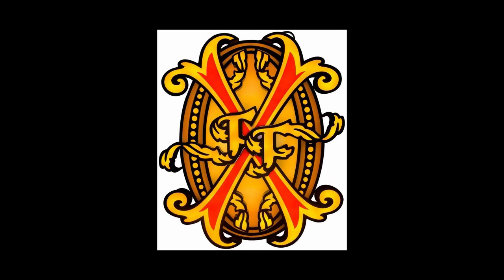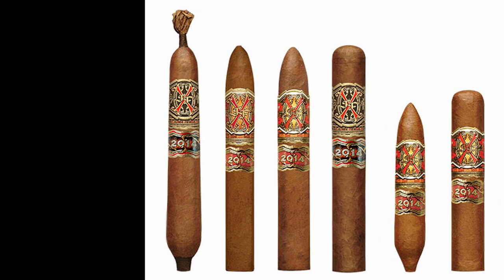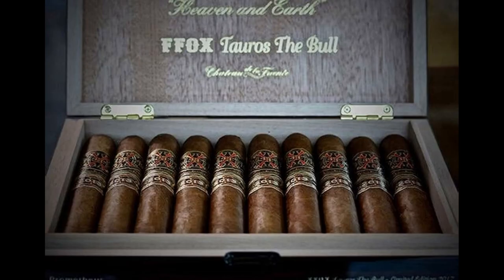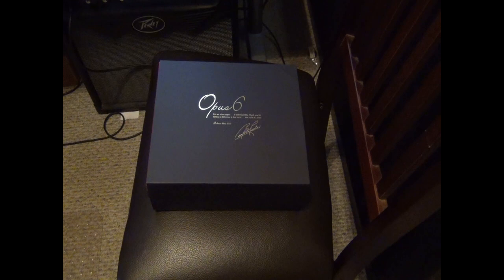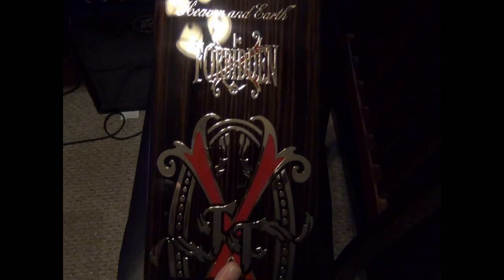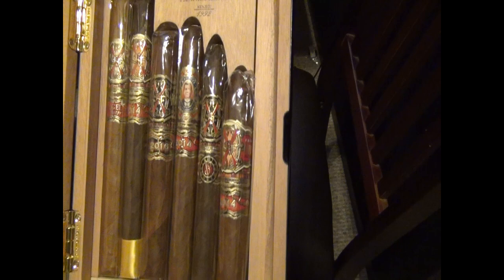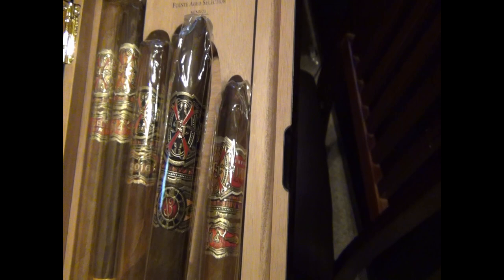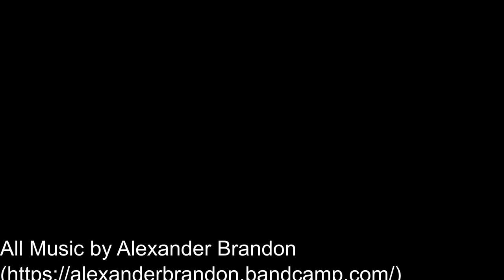Understanding Opus X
Curious about Opus X cigars? Hopefully this can answer some questions!